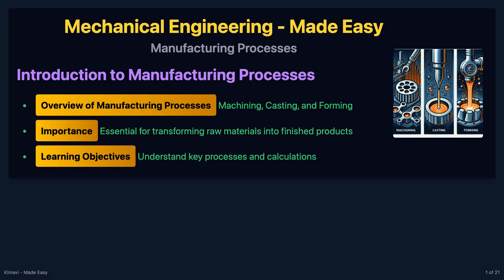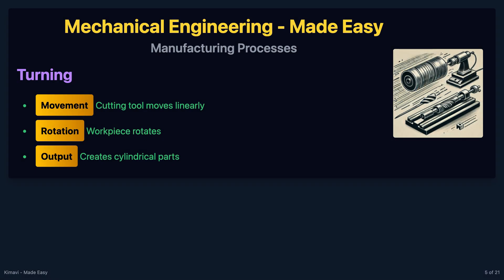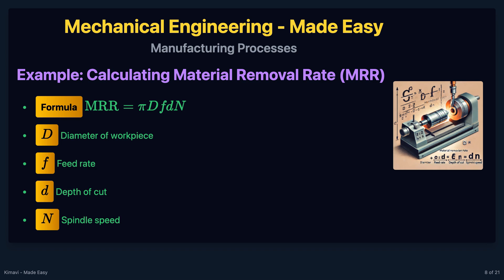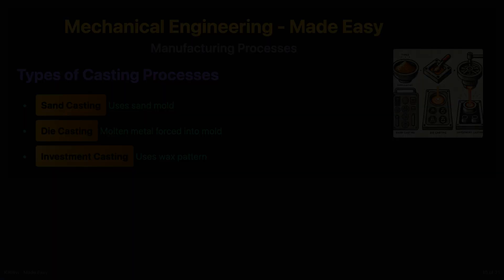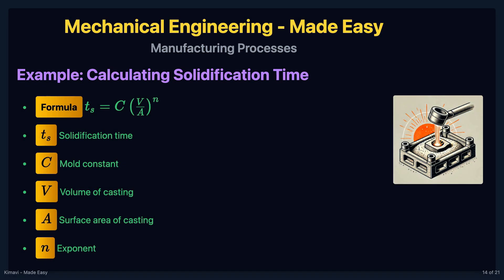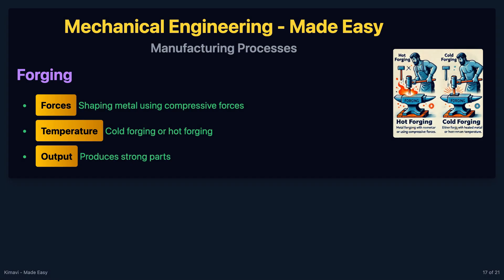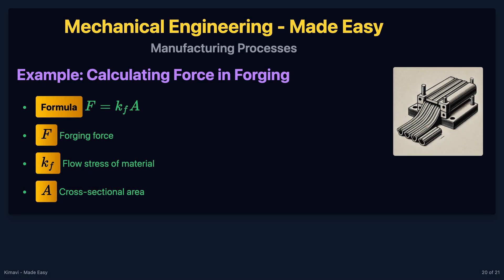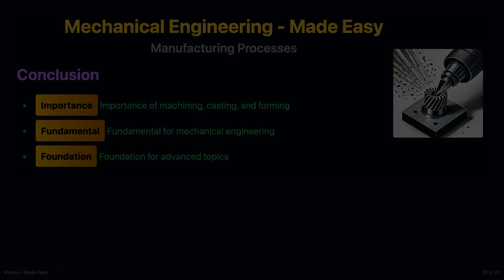🚀 Explore the exciting world of manufacturing! From Machining to Casting, For Mechanical Engineers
Explore the exciting world of manufacturing! 🚀

💡⚙️ Mechanical Engineering - Made Easy 💡⚙️

💡 Discover how raw materials are transformed into everyday products through machining, casting, and forming. Whether you're an aspiring engineer or just curious about how things are made, this video is for you!

🛠️ Learn about cutting, shaping, and molding processes that create everything from tools to complex machinery. We break down each step in a simple, easy-to-follow way, perfect for anyone looking to dive into the world of manufacturing!

👨‍🏭 Join us on this journey into the core of engineering!

Video Breakdown:
Slide 1: Introduction to Manufacturing Processes 🚀 Dive into the basics of machining, casting, and forming—essential for turning raw materials into finished products.

Slide 2: Chapter Overview ⚙️ Overview of machining (cutting), casting (molding), and forming (shaping) processes.

Slide 3: Machining ✂️ Machining uses cutting tools to remove material, creating high-precision parts.

Slide 4: Types of Machining Processes 🛠️ Discover turning, milling, and drilling—key processes for shaping materials.

Slide 5: Turning 🔄 Turning shapes cylindrical parts by rotating a workpiece while a cutting tool moves along its surface.

Slide 6: Milling 🌀 Milling involves a rotating tool that shapes complex designs by cutting in multiple directions.

Slide 7: Drilling 🛠️ Drilling creates round holes in materials, one of the most common machining processes.

Slide 9: Casting 🏗️ Casting involves pouring liquid material into molds to create complex shapes.

Slide 10: Types of Casting Processes ⚒️ Learn about sand casting, die casting, and investment casting, perfect for producing intricate parts.

Slide 11: Sand Casting 🏖️ Sand casting is a cost-effective way to create metal parts using sand molds.

Slide 12: Die Casting 🔩 Die casting forces molten metal into molds under high pressure—ideal for high-volume production.

Slide 13: Investment Casting 🎯 Investment casting uses wax patterns coated in ceramic to produce intricate, detailed parts.

Slide 15: Forming 🔨 Forming shapes materials without removing any material by using plastic deformation.

Slide 16: Types of Forming Processes ⚙️ Learn about forging, rolling, and extrusion, each key to shaping metal and other materials.

Slide 17: Forging 💪 Forging uses compressive forces to shape metal into strong, durable components.

Slide 18: Rolling 🎛️ Rolling reduces material thickness by passing it through rollers—used to make sheets and foils.

Slide 19: Extrusion 📏 Extrusion forces material through a die to create long shapes like pipes, tubes, and profiles.

Slide 21: Conclusion 🛠️ A wrap-up on how machining, casting, and forming are essential to modern manufacturing, laying the groundwork for advanced engineering topics. 🌟

Education Videos - Made Easy - By Kimavi.

For Quizzes and More Videos - Visit us at Kimavi.Com